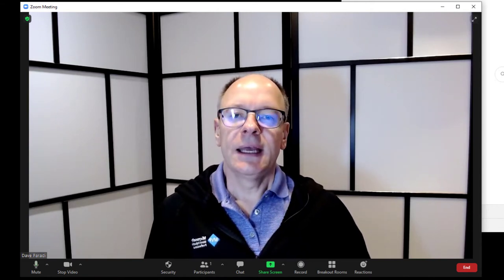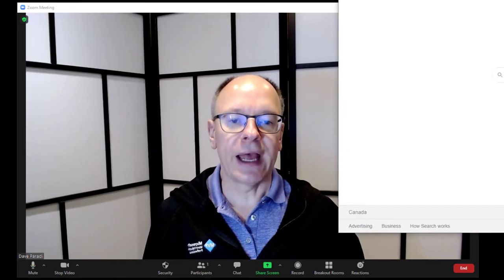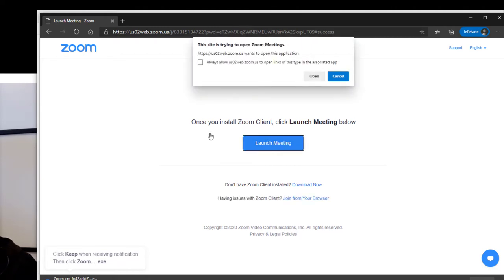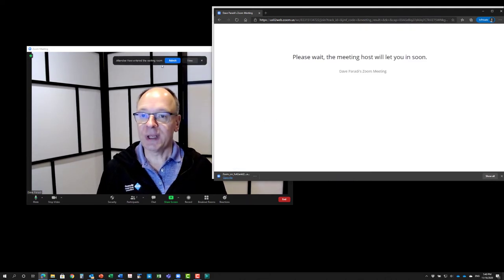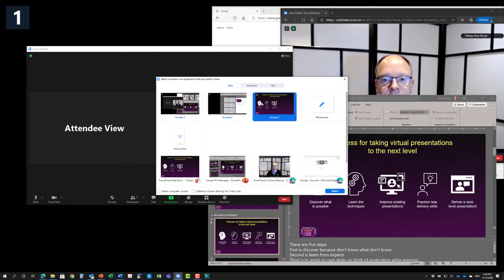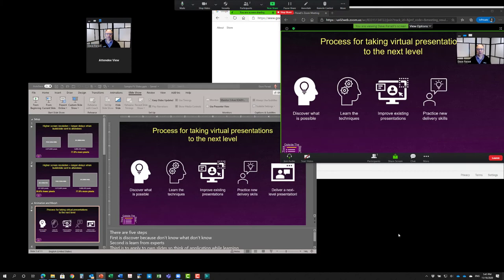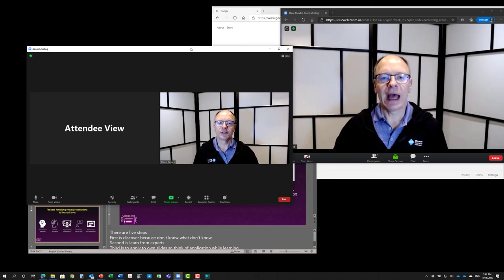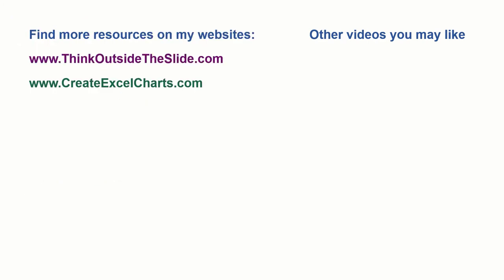Be the presenter and an attendee in a Zoom meeting on the same computer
If you want to see exactly what the attendees see when you are presenting in a Zoom meeting, one option is to connect another device (computer, tablet, or phone) to the meeting as an attendee. This video shows you how you can have two connections to the same Zoom meeting on a single computer. You can be the presenter and an attendee on the same computer using an In Private or Incognito browser window.